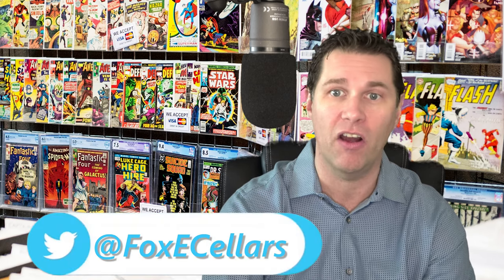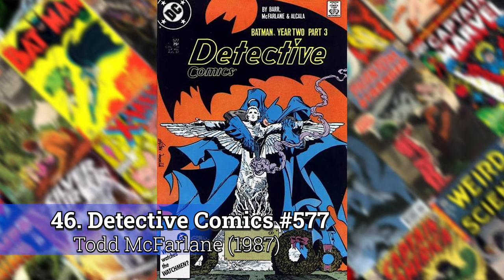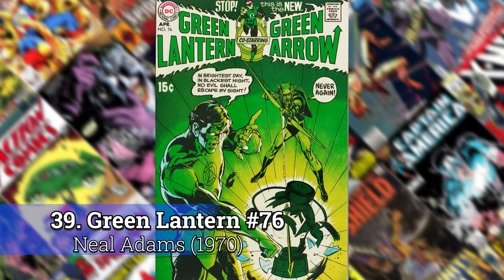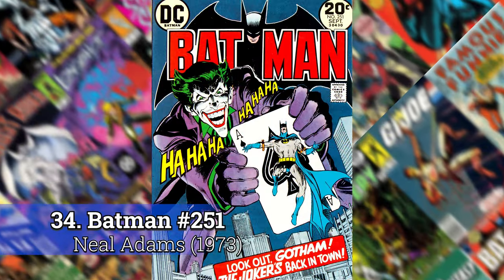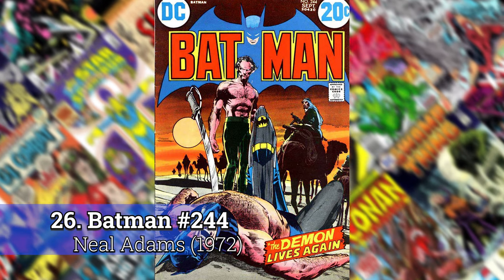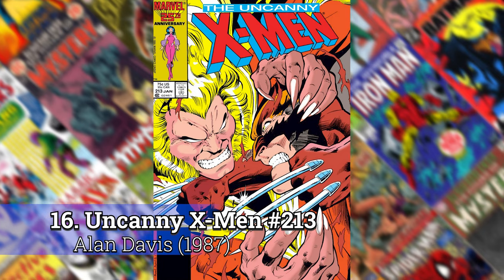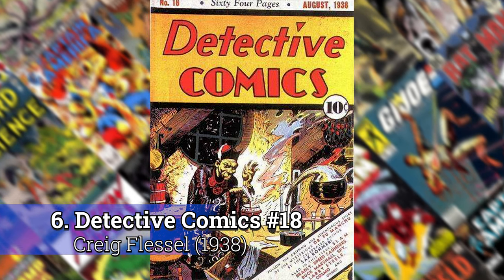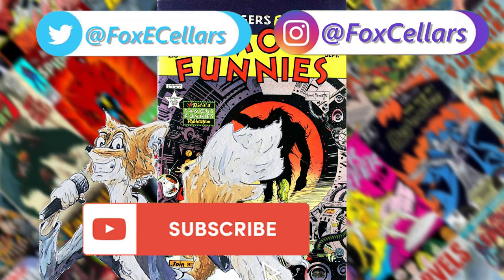Top 50 Comic Book Covers Ranked - Marvel DC Entertaining Image